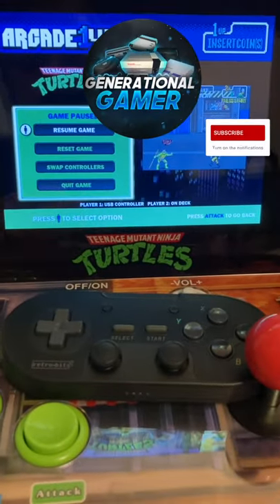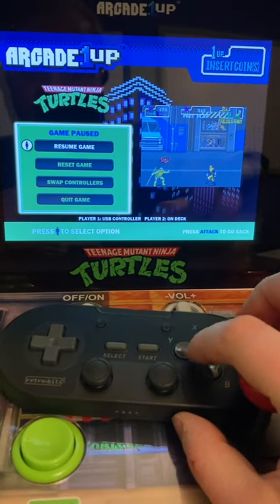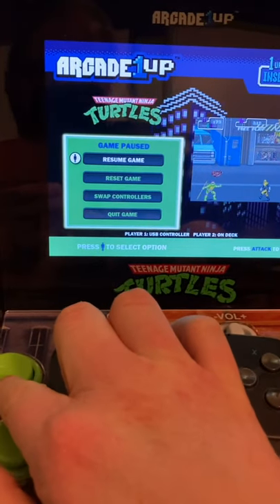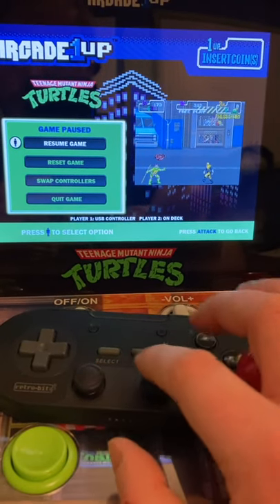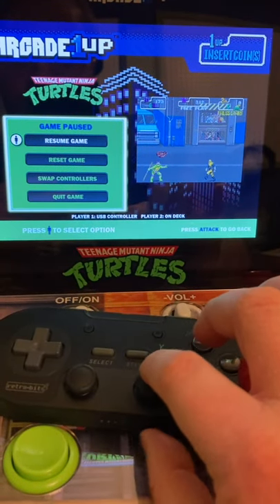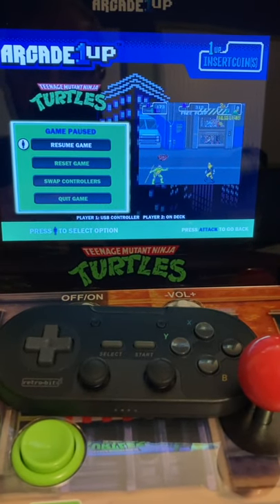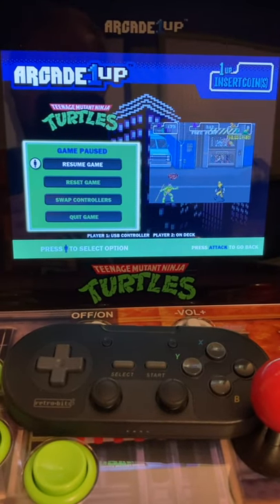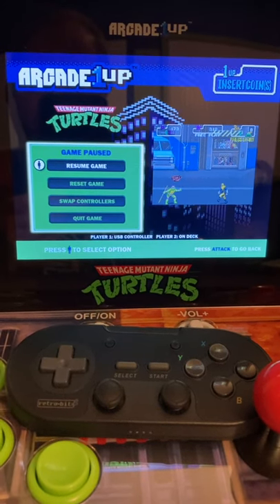Arcade1Up Countercade - Teenage Mutant Ninja Turtles (with Retro-bit's Legacy 16)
Arcade
This counter-cade features the original Teenage Mutant Ninja Turtles (TMNT) arcade game, as well as Turtles in Time.  In this video, I show the controls if you choose to use the Retro-bit Legacy 16 wireless controller.

Now that the Xbox 360 downloadable game has been delisted, Teenage Mutant Ninja Turtles 2: Battle Nexus is the only way to play the game outside of Arcade1up cabinets.

Take control of those pizza-lovin’ heroes in a half shell, the Teenage Mutant Ninja Turtles! Packed into this Countercade are the original Teenage Mutant Ninja Turtles arcade game, as well as Turtles in Time.

Features: Table top design, 8" Color LCD screen, real feel arcade controls & buttons, original artwork, USB controller support.